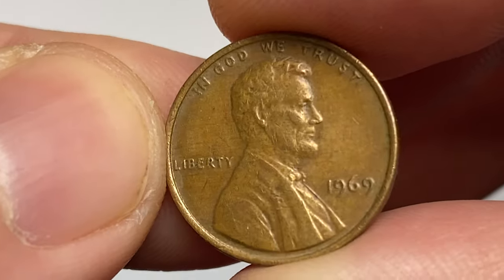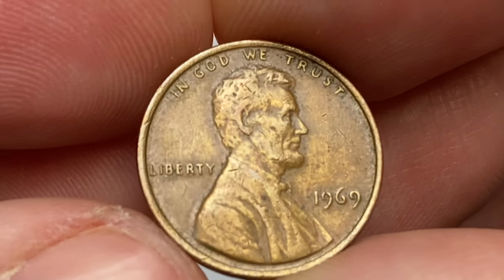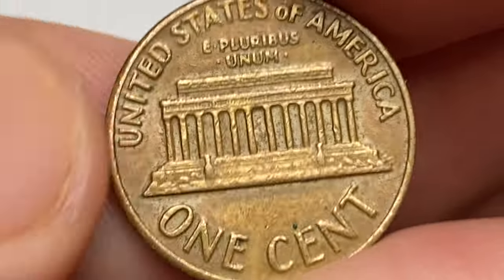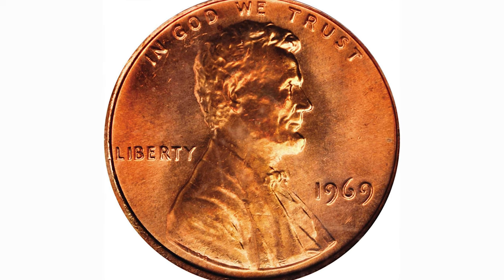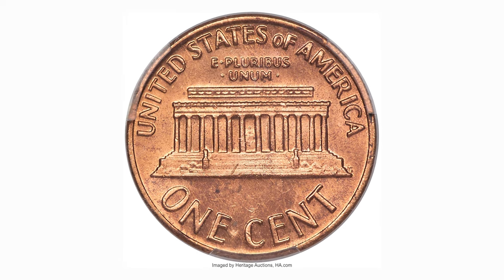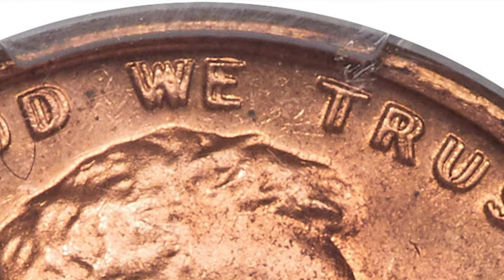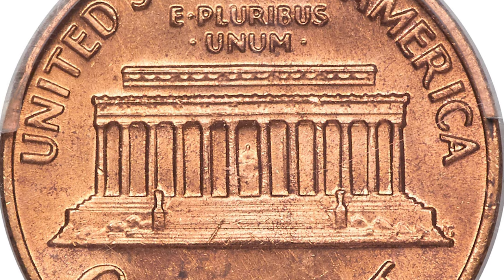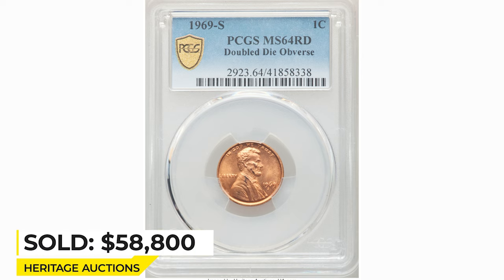1969 Lincoln PENNY Coin $58,800 Don't SPEND this Coins!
In this video, we are featuring a 1969 US Lincoln Penny that is up for auction and is scheduled to be sold for $58,800! This penny is a very rare coin and is definitely worth your attention!